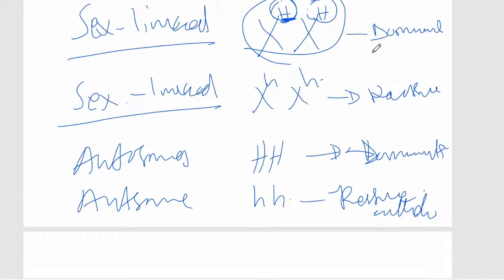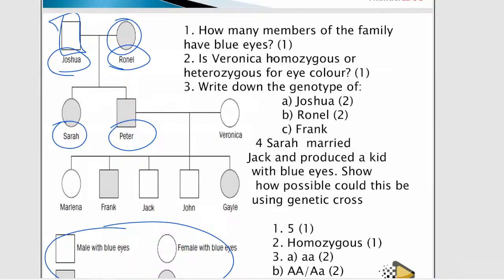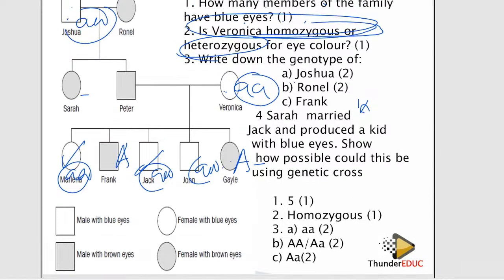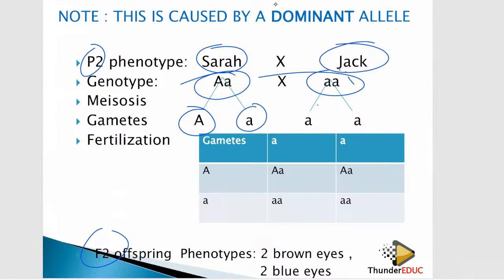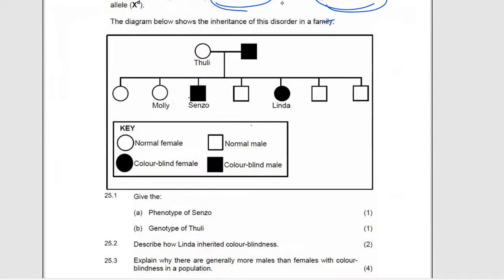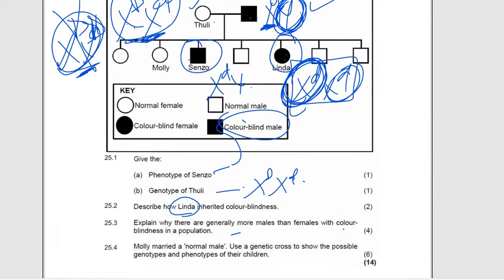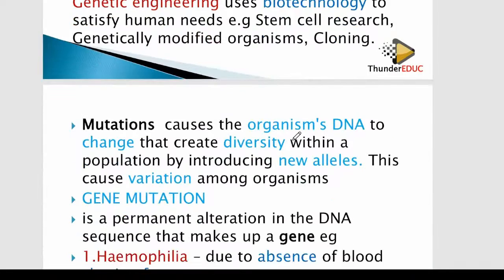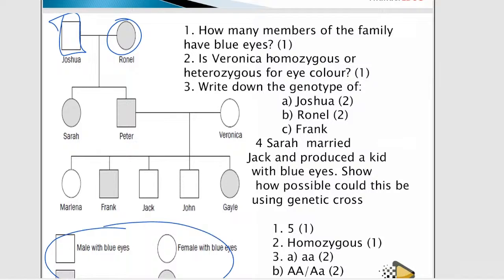Cop of GENETICS, PEDIGREE, SEX LINKED NON SEX LINKED CHARACTERS:GRADE 12 LIFE SCIENCES, 2025 [THUND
GENETICS, PEDIGREE, SEX LINKED NON SEX LINKED  CHARACTERS:GRADE 12 LIFE SCIENCES, 2025 [THUNDEREDUC] GRADE 12 LIFE SCIENCES, 2025 [THUNDEREDUC]  BY M.SAIDI